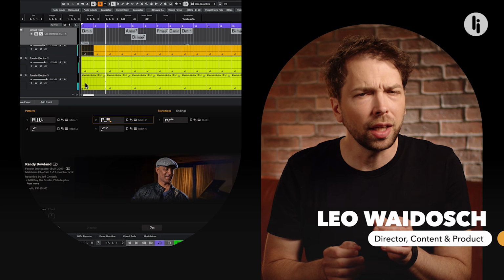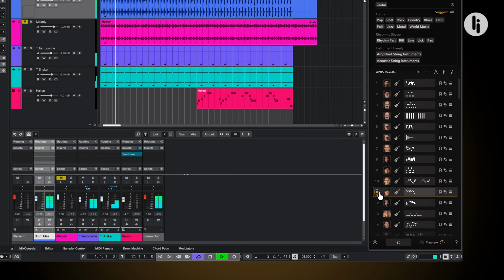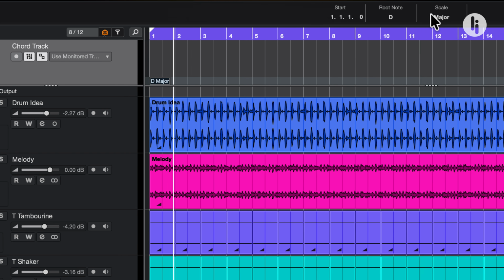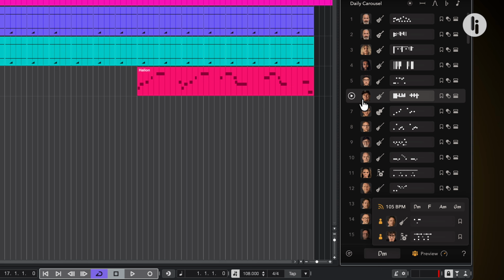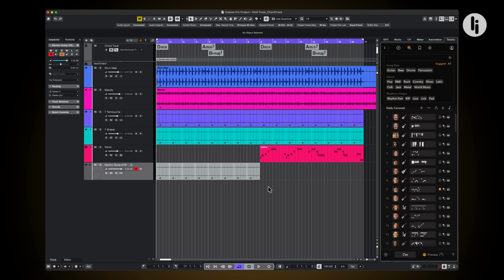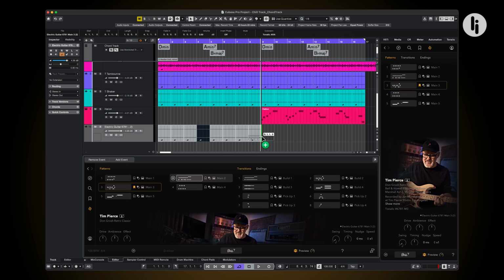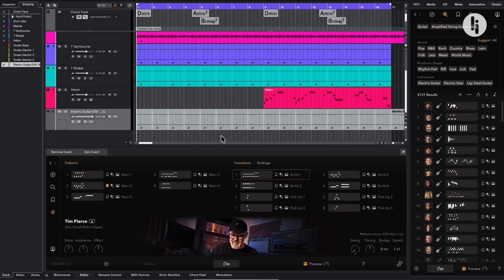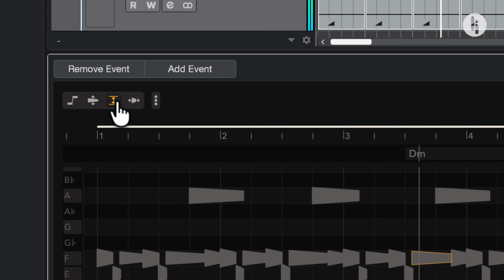Tonalic x Cubase & Nuendo | Workflow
Tonalic gives you real session musicians playing to your song – now deeply integrated into Cubase and Nuendo as an ARA plugin, built in close cooperation with Steinberg. This walkthrough covers everything you need to get started: setup, the Chord Track, finding your first Tonalic, building a full performance on the Set Page, and shaping things with Timing, Sound, and Refine.

We're working in Cubase here, but everything applies to Nuendo just the same.

Got Cubase Pro 15, Cubase Artist 15, or Nuendo 15? Tonalic essential is already included – just
log in and start. Tonalic in Cubase and Nuendo requires Cubase Pro, Cubase Artist or Nuendo
(15.0.30 or later) and Tonalic 1.0.2.

Chapters:
0:00 Intro
0:36 Setup: the Tonalic Tab
1:32 Adding a Chord Track
3:03 Your first Tonalic
4:36 What a Tonalic really is
5:31 Building with the Set Page
6:45 Timing, Sound & Refine
8:08 Wrap-up